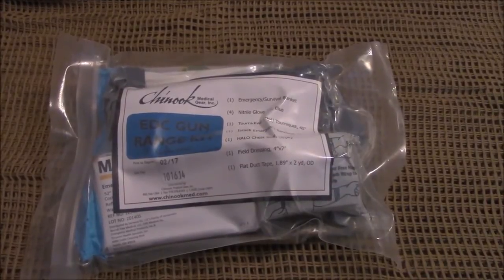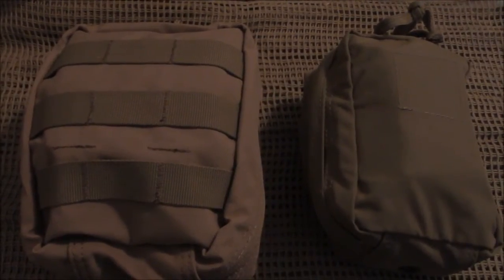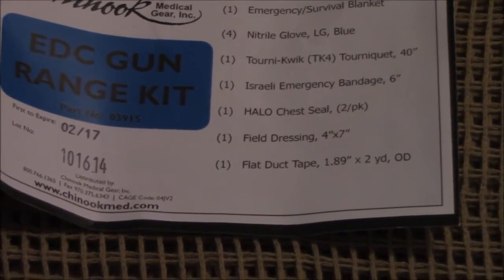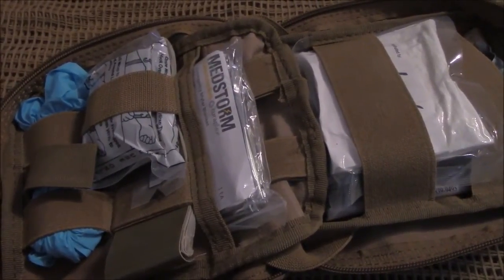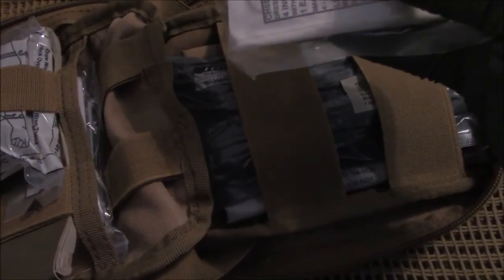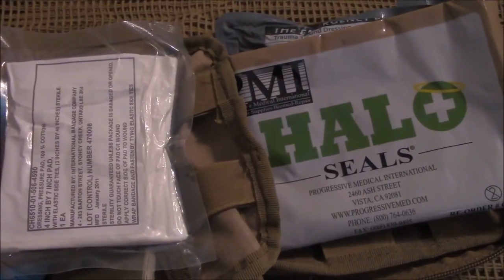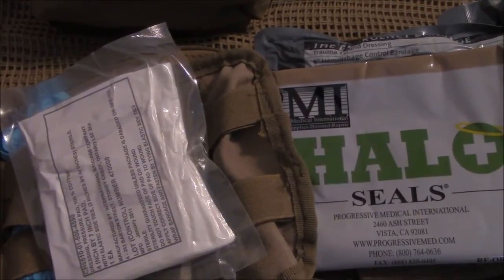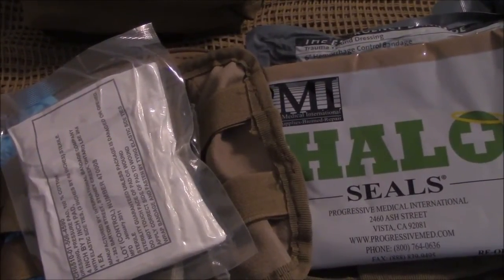EDC Range Trauma Kit Training with AJ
Each student receives an EDC Gun Range Trauma Kit when they attend the Basic Medical Emergency Course.  Topics of Interest:
What's in your kit
Penetration wound management
Hemorrhage control management
and more.